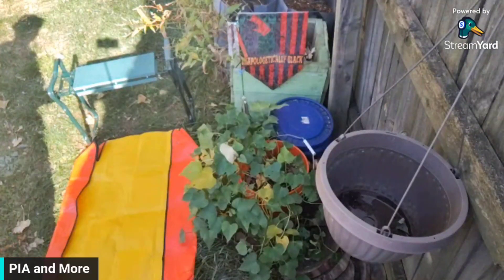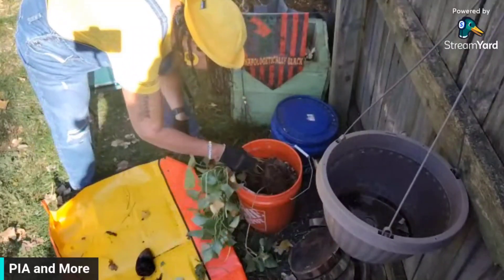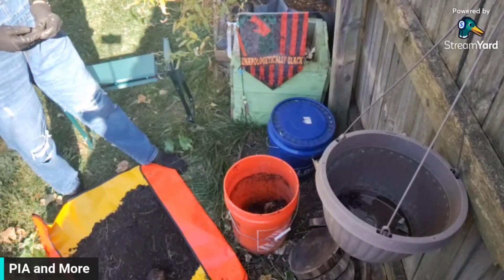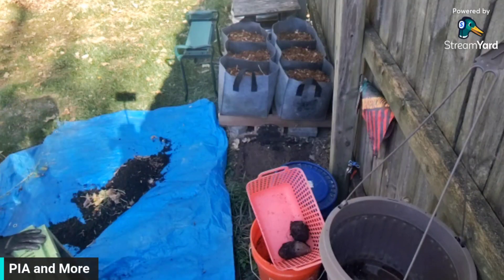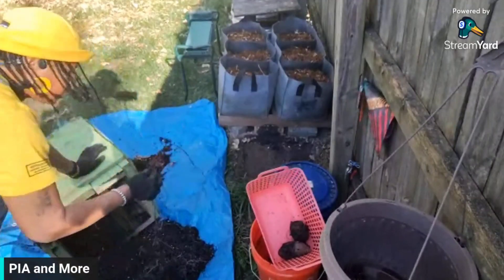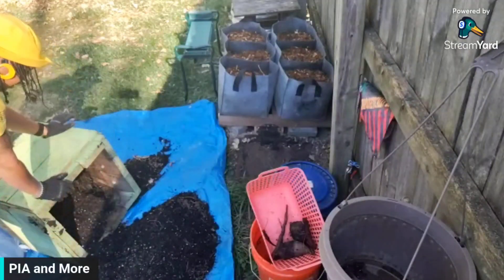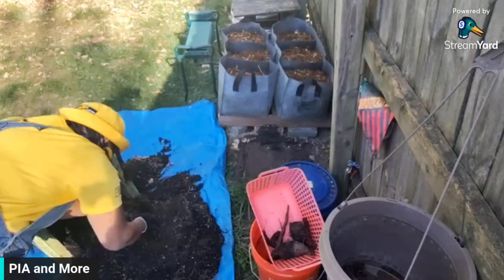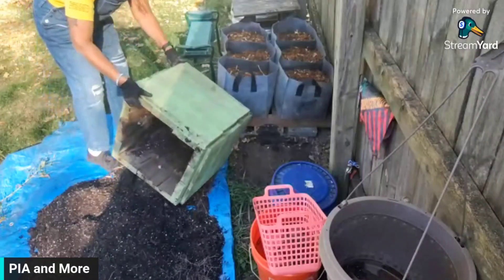Is it Time to Harvest Potatoes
Is it Time to harvest potatoes? Did Any potatoes grow in my containers?

Purple sweet potatoes have a mildly sweet, earthy flavor that's almost wine-like. They're drier and starchier than traditional sweet potatoes.

Yukon Gold potatoes, sometimes referred to as yellow or gold potatoes, are a thin-skinned potato with yellow flesh. They have a creamy texture and an almost-buttery flavor.

At Passionately Intrigued Arts and More, via Tracy's Sweet Touch Production Inc, I create uniquely designed interior decor & yard accents as well as gifts for all occasions, ages genders & seasons.
My goal is to share my creations & art with you for inspiration and purchase.